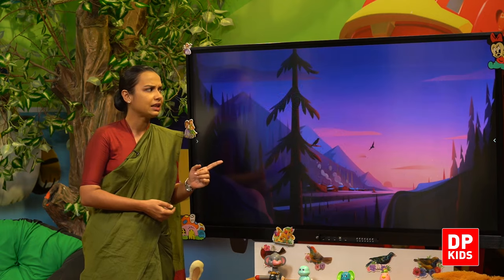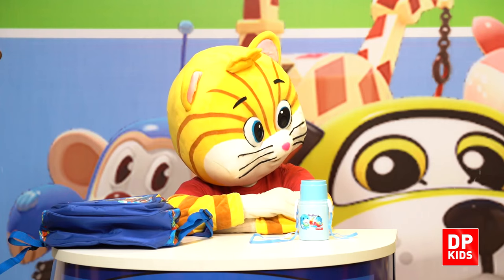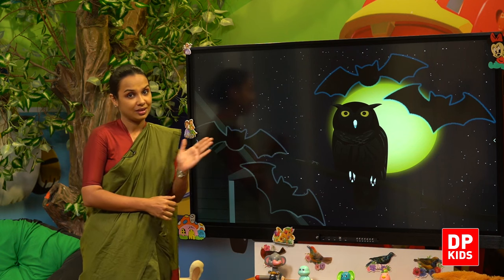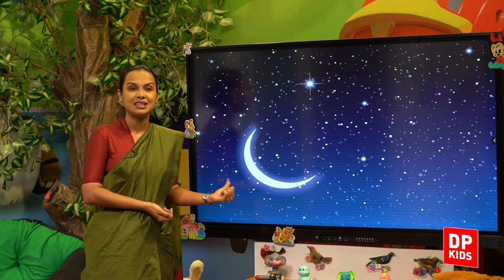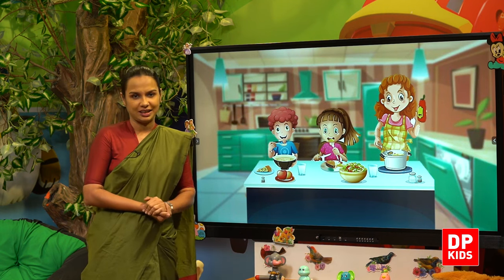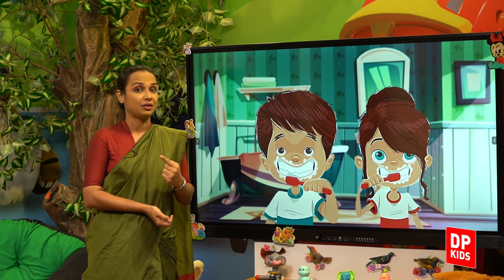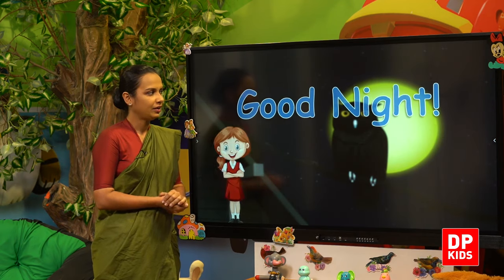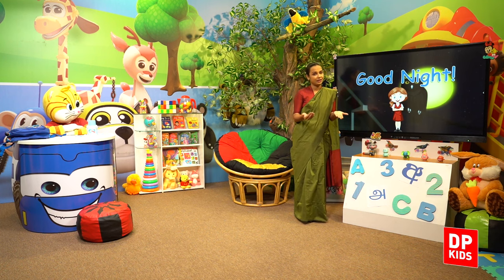Lesson 01 | Chapter 01 | Greetings | Grade 02 English